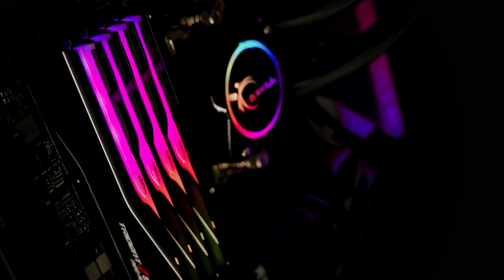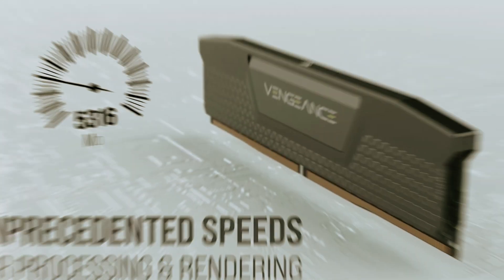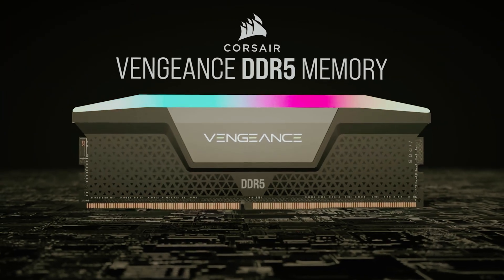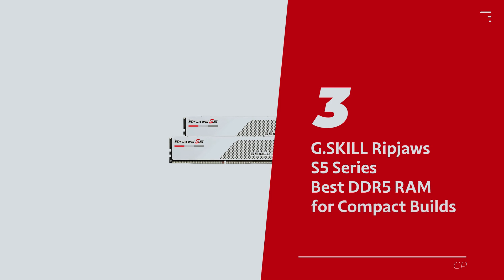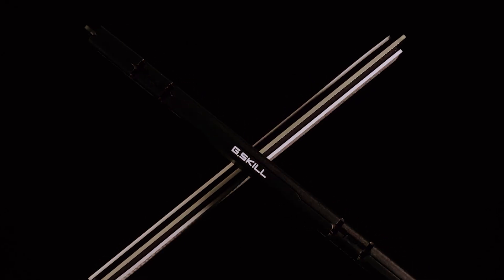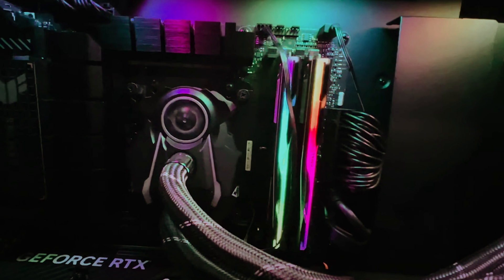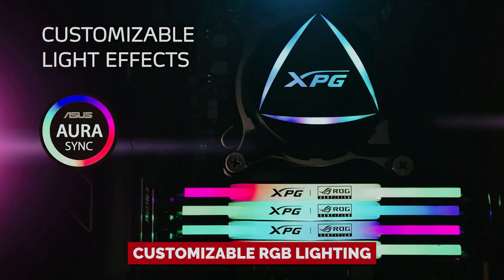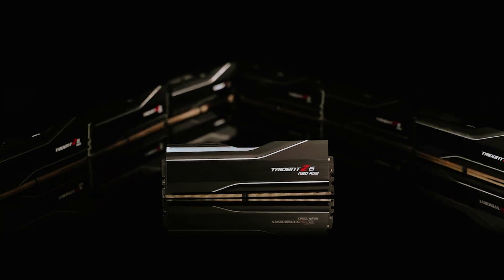Best DDR5 RAM 2024 - (Which One Is The Best?)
➡ Links of the Best DDR5 RAM we listed in this video.

1. XPG Lancer RGB - Best DDR5 RAM Overall

2. G.Skill Trident Z5 Neo – Best AMD EXPO DDR5 RAM

3. G.SKILL Ripjaws S5 Series - Best DDR5 RAM for Compact Builds

4. Corsair Vengeance RGB DDR5 - Best High Capacity DDR5 RAM

5. Corsair Vengeance DDR5 - Best Budget DDR5 RAM

In this video, we explore the best DDR5 RAM of 2024 to boost your PC’s performance. Leading the pack is the XPG Lancer RGB, considered the best DDR5 RAM overall for its impressive speed and eye-catching RGB lighting. For AMD users, the G.Skill Trident Z5 Neo is the top choice, offering the best AMD EXPO DDR5 RAM with optimized performance for Ryzen processors. If you’re working with a compact build, the G.SKILL Ripjaws S5 Series stands out as the best DDR5 RAM for compact builds, delivering power in a smaller form factor. For those needing high capacity, the Corsair Vengeance RGB DDR5 is the best high capacity DDR5 RAM, combining large memory options with stunning RGB effects. Lastly, the Corsair Vengeance DDR5 is the best budget DDR5 RAM, providing excellent performance without breaking the bank. Join us as we delve into the details of these top DDR5 RAM options to help you upgrade your system.